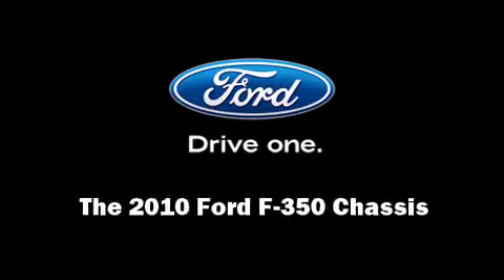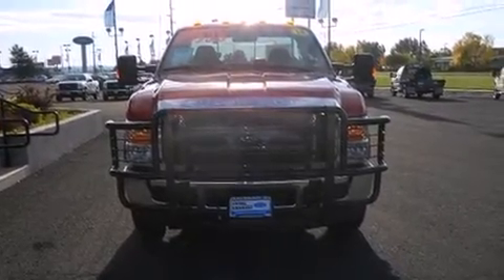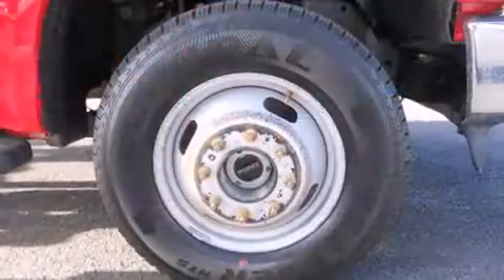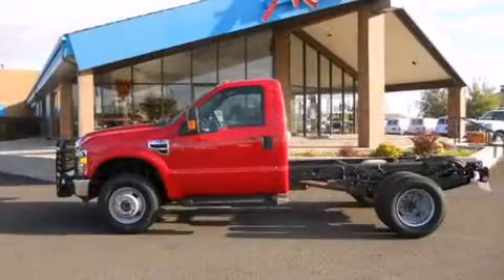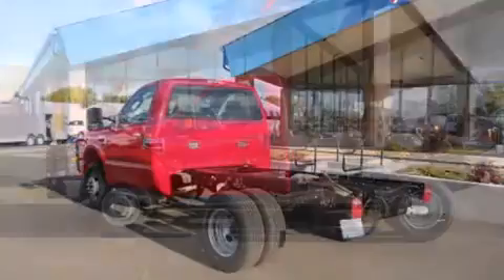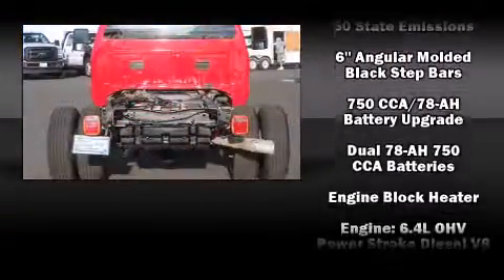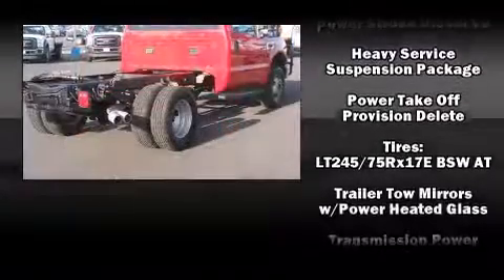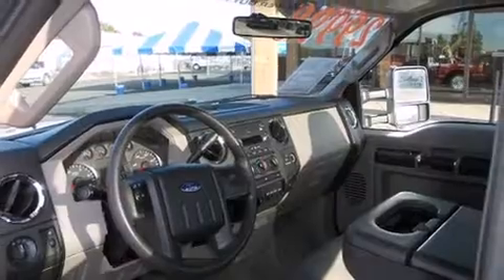2010 Ford F-350 Chassis in Billings, MT 59102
Introducing the 2010 Ford F-350 Chassis. With less than 30,000 miles on the odometer, this 2 door truck excels in its class, and is equipped to provide comfort, safety and style. It features four-wheel drive capabilities, a durable automatic transmission, and a powerful 8 cylinder engine. Turbocharger technology provides forced air induction, enhancing performance while preserving fuel economy. The following features are included: a tachometer, variably intermittent wipers, a trip computer, air conditioning, turn signal indicator mirrors, and more. We know that you have high expectations, and we enjoy the challenge of meeting and exceeding them! Stop by our dealership or give us a call for more information.